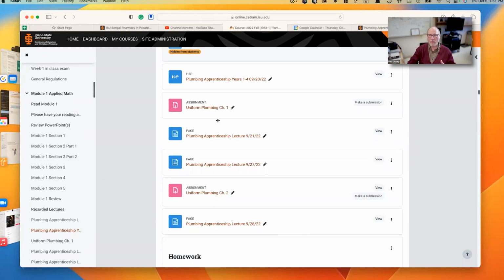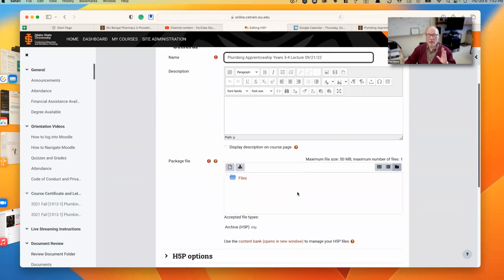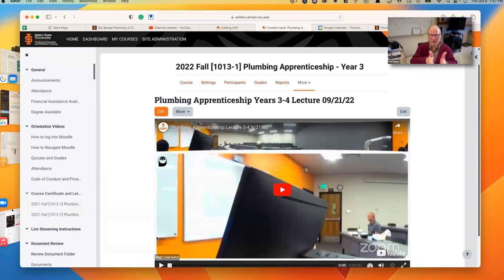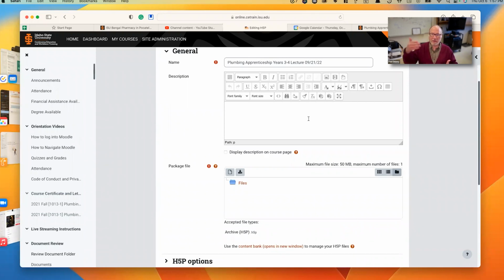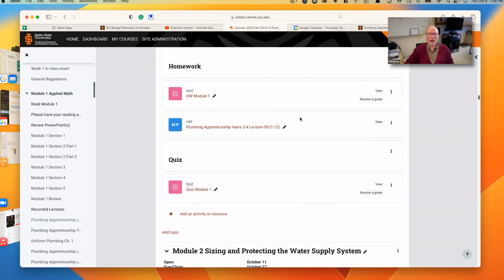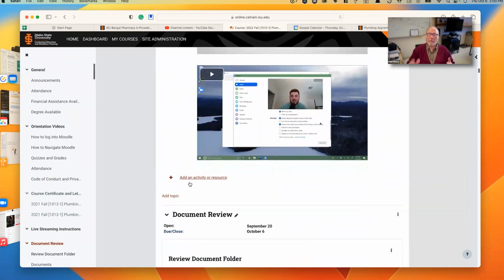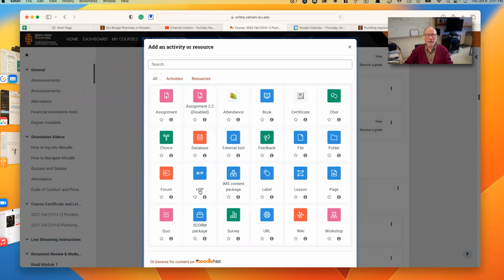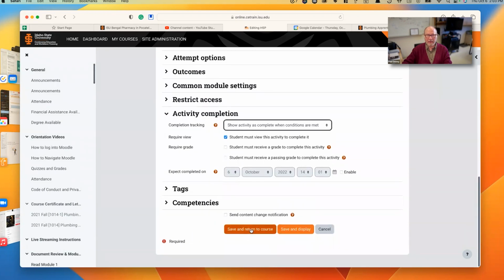Adding H5P Interactive Video Content to Moodle Learning Management System (LMS)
This is a video on how to add H5P Interactive Video Content to a Moodle Learning Management System (LMS).